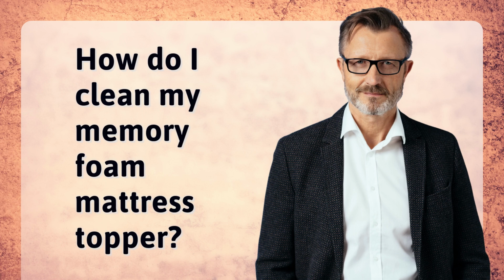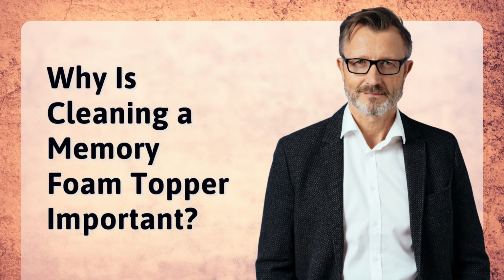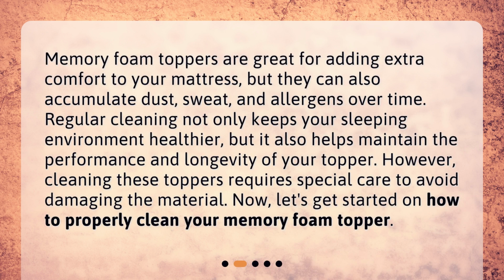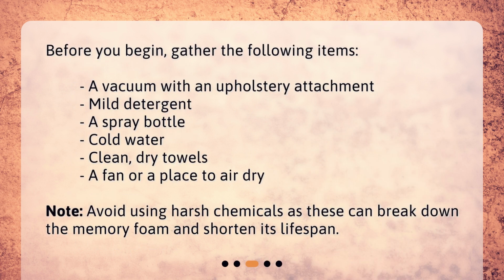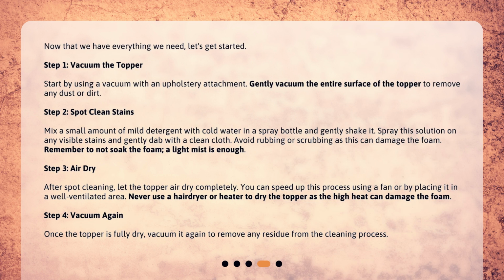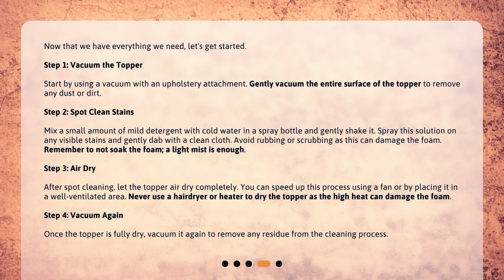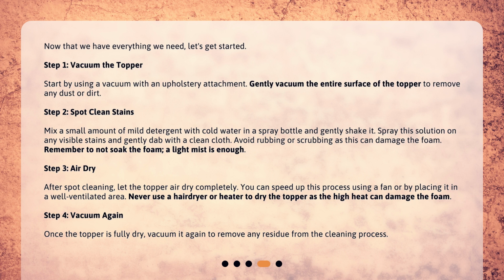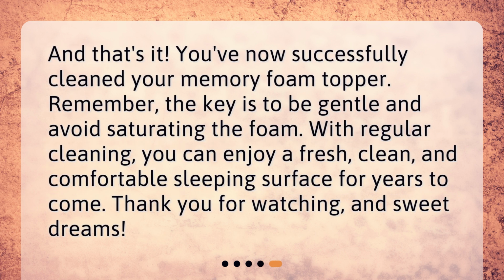How do I clean my memory foam mattress topper?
Mastering Mattress Care: A Guide to Cleaning Your Memory Foam Topper • Keep your memory foam mattress topper in top condition with our step-by-step guide to cleaning! Learn why it's important, what you need, and how to properly clean without damaging the material. Say goodbye to dust, sweat, and allergens and hello to a healthier sleeping environment!

00:00 • How do I clean my memory foam mattress topper?
00:23 • Why Is Cleaning a Memory Foam Topper Important?
00:55 • What Do I Need to Clean My Memory Foam Topper?
01:18 • How Do I Clean My Memory Foam Topper?